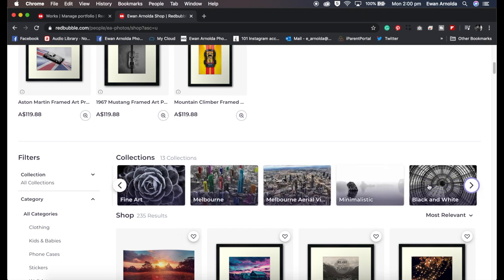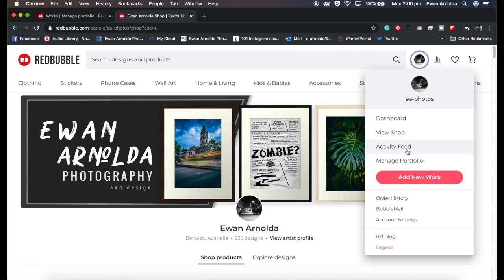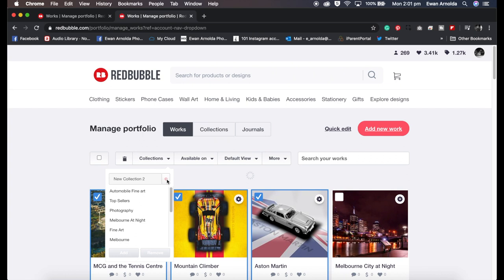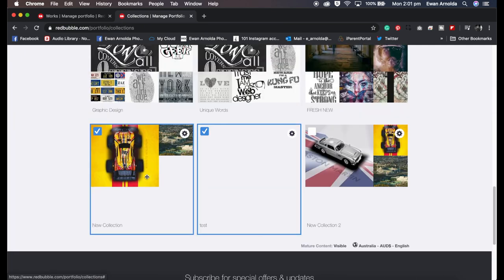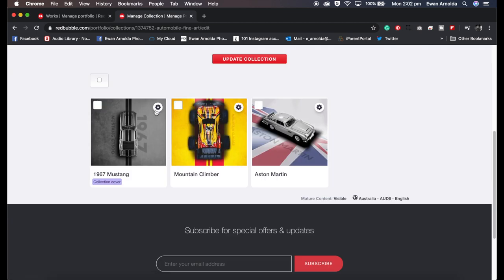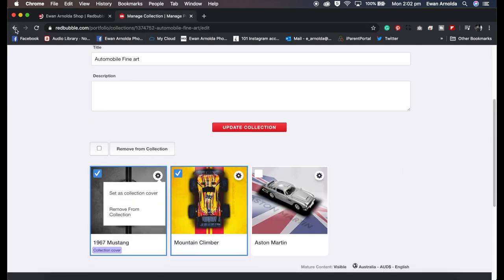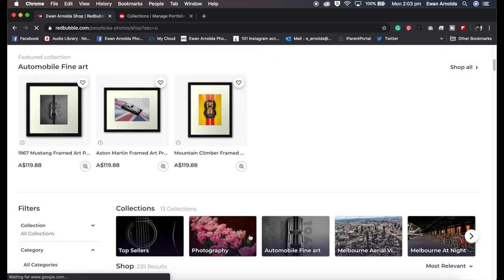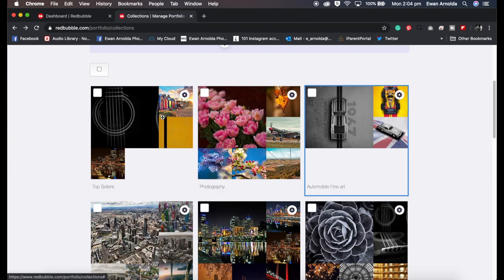How to easily work with Collections in your RedBubble store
Organise your RedBubble store into a set of Collections easily and quickly. Collections are like categories. You can organise your store into a collection for your graphic design, photography or a series. Making it easy for visitors to find what they are looking for.

This video will show you how to organise, create, delete Collections. Also how to set a 'Featured' collection in your store.

! My Previous Red Bubble Videos !

I would love to see your stores, add your links to the comment. If you liked this video give it  👍  would certainly help on YouTube

! ADOBE SUBSCRIPTIONS !

! FOLLOW ME !